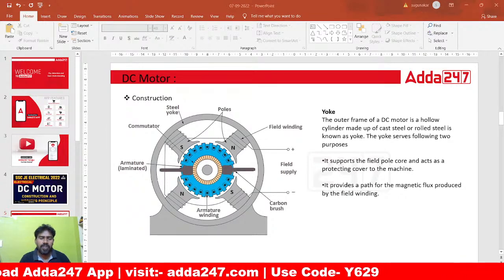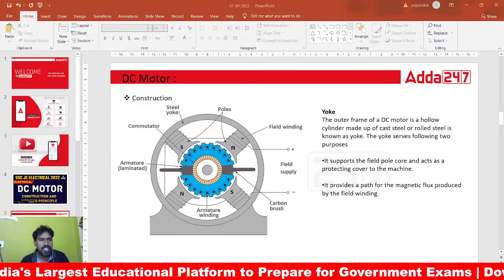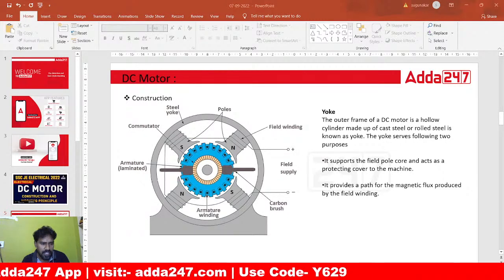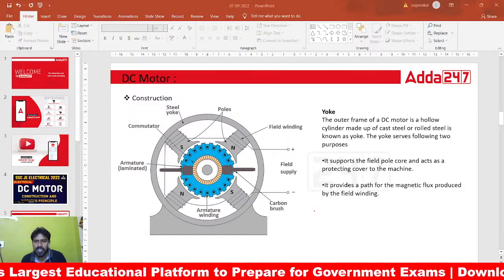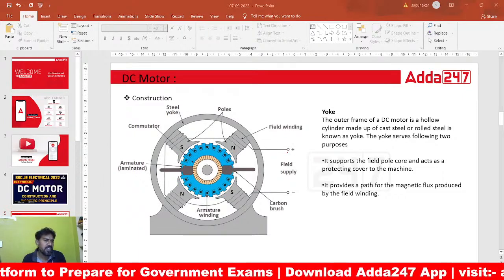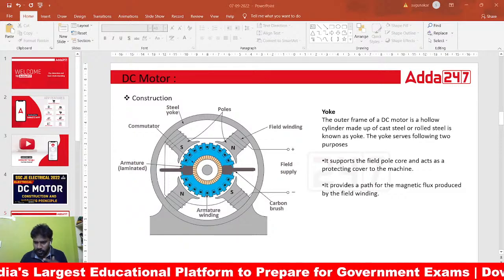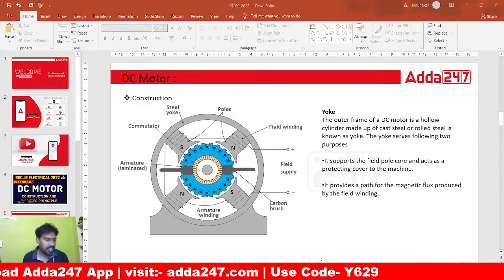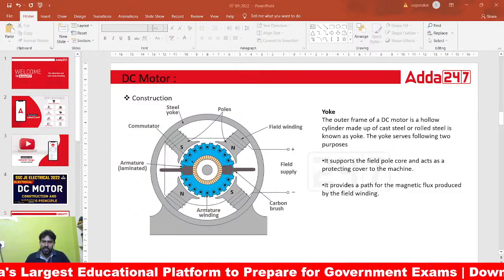SSC JE Electrical 2022DC Motor Construction And Working Principle | ADDA247 Telugu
Adda247 Telugu is India's Best Government Exam Preparation Channel in the Telugu language.

Pre-Recorded Class -
APPSC -GROUP - 4 COMPLETE PREPARATION BATCH FOR JR.ASST & COMPUTER ASST PAPER 1& 2